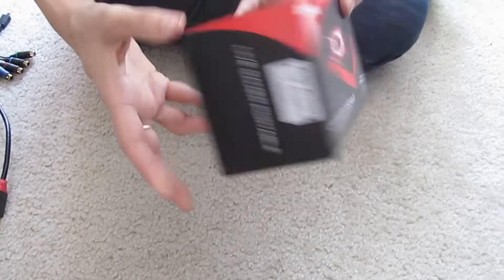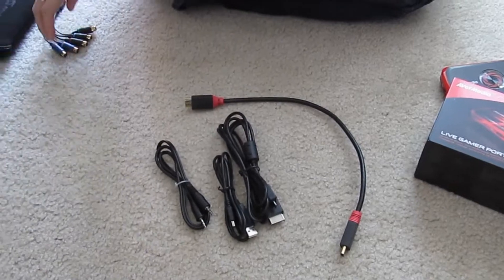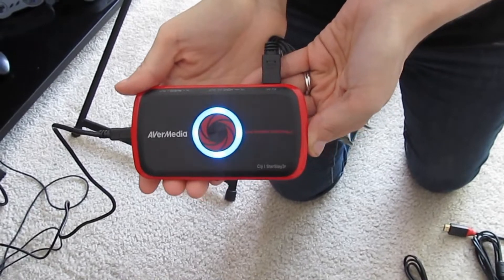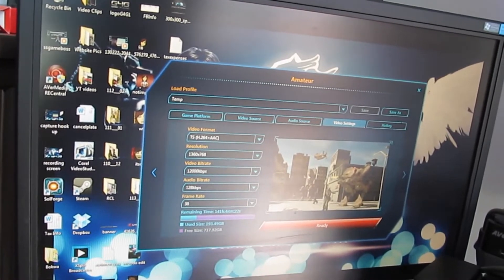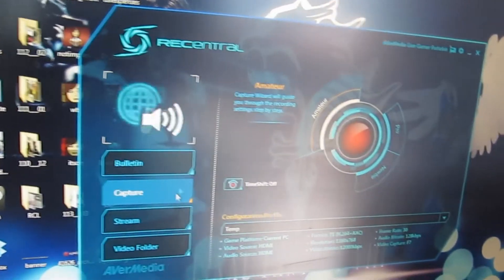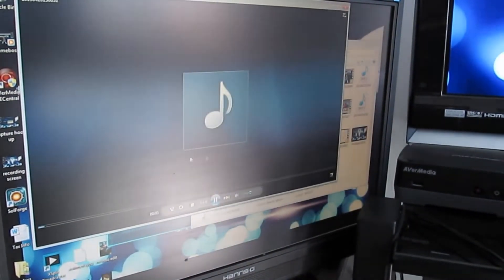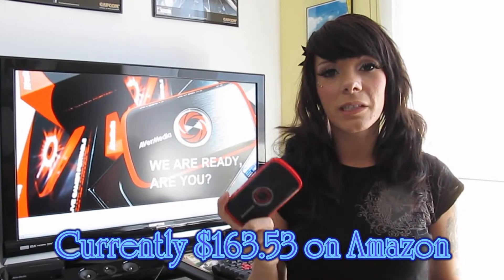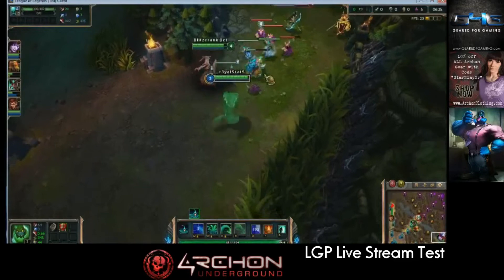AVerMedia Live Gamer Portable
*Skip to sections by reviewing the "Sections" list below!* I got the AVerMedia Live Gamer Portable and wanted to tell you guys more about it. In this video I do an unboxing of sorts, show you how to use the device to capture xbox 360 and PC games, touch base on how to edit with it, show you the quality of the capture, touch base on live streaming with the device and tell you my thoughts on it.

**UPDATE** I tried this for streaming again months later. I used xsplit this time instead of their program. I selected LGP as a "camera" under settings and was able to stream with no problems! With that streaming issue no longer a problem, this is a great device!

**UPDATE 2** This device stopped working with less than 2 months of use. I'm not sure why, but I started having issues a month in with video not showing up, audio issues, and other issues that progressively got worse until the device was no longer recognized by my computer and wouldn't work anymore. It's possible I received a faulty device, but I'm not sure. AVerMedia did not make any effort to resolve my issue upon letting them know about it.

Sections:
00:39 - Unboxing... kinda
03:40 - XBox 360 Hook-Up for Capturing
09:34 - PC Hook-Up for Capturing
12:15 - Editing your AVerMedia LGP Videos
13:28 - Gameplay Footage (Watch in 1080p)
15:10 - Capture/ Streaming Thoughts
15:47 - Live Streaming Issues (footage from
16:58 - Final Thoughts
18:51 - Hardware Specs

*This video was recorded with the AVerMedia Live Gamer Portable, aka LGP.
*Powered by AVerMedia Gamer Zone